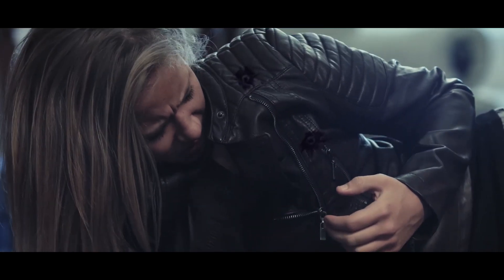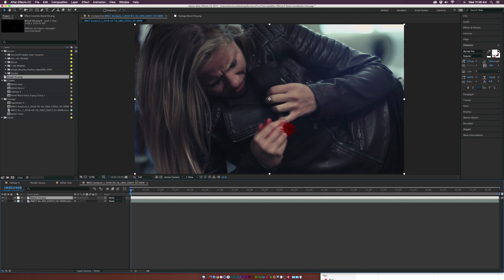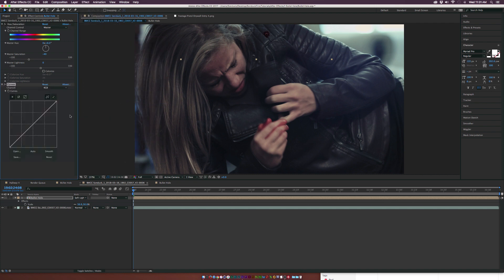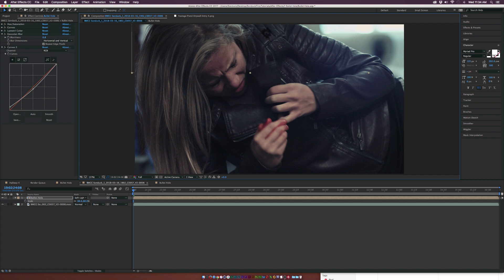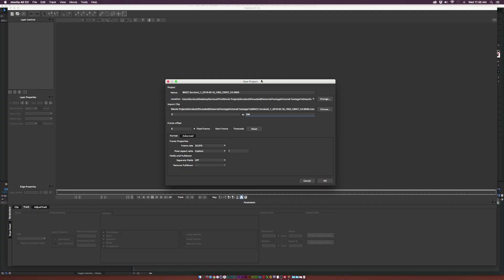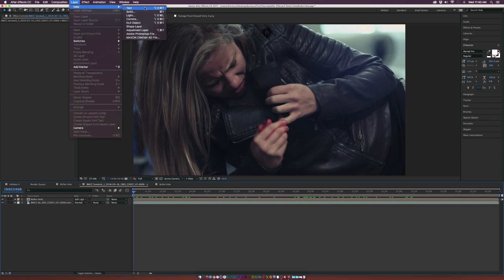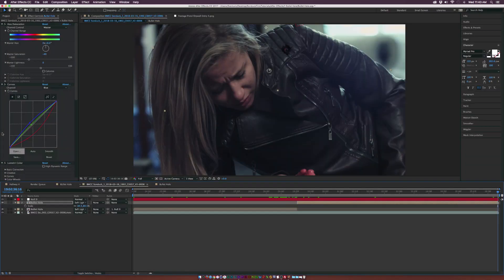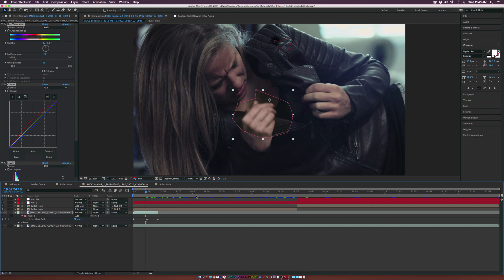After Effects Tutorial: Add Bullet Holes To Your Actors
Shooting an action film? In this After Effects tutorial we have you covered… with bullet holes. Learn how to composite your very own digital bullet hole and blend it with your live-action footage. This tutorial covers creating the bullet hole, blending if nicely with your actor and covering advanced tracking in AE Mocha. So get out there and shoot your epic action film!